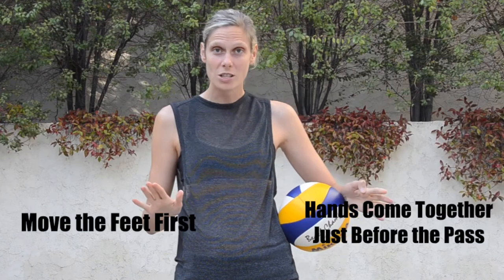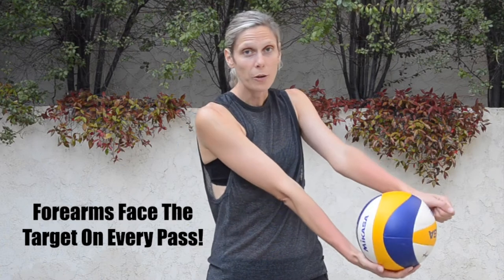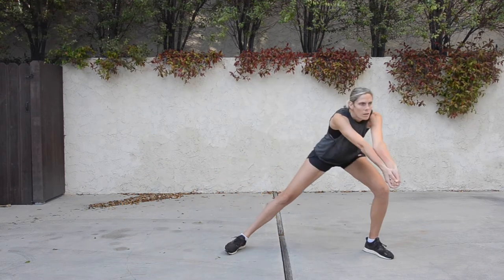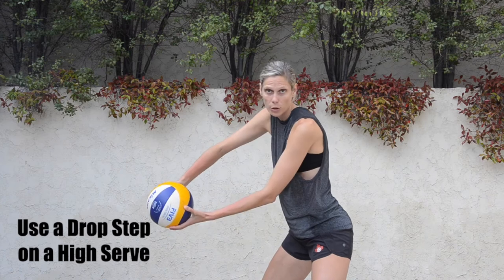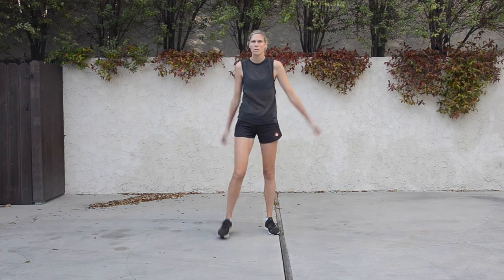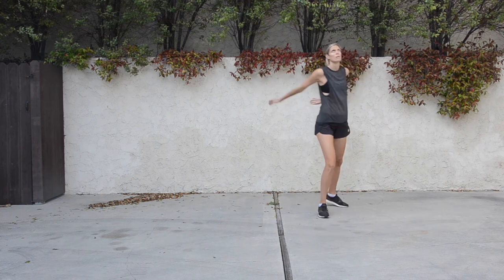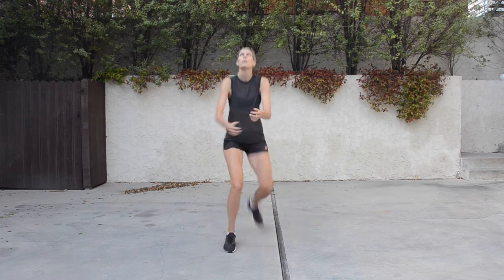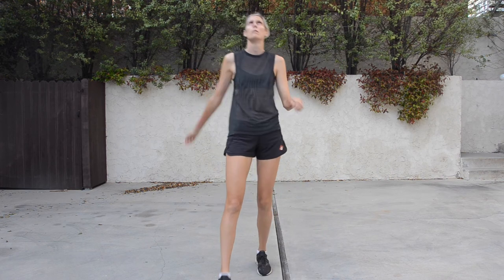Volleyball Serve Receive Passing Angles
How to pass a volleyball in serve receive. We take a look at how to manipulate your arms and body to receive neutral, deep, and short volleyball serves.

Volleyball serve receive is very different from just practicing your passing. Volleyball serves are coming faster, flatter, and they sometimes float! This means that we have to be very active with our feet, keep our hands apart until just before contact, and create good angles with our contact surface. There are specific cues and tips to think about, whether we are receiving a neutral, deep, or short serve, and we go over all 3 techniques in this video. Rule #1 when serve receiving in volleyball? Move your feet first, hands come together late!